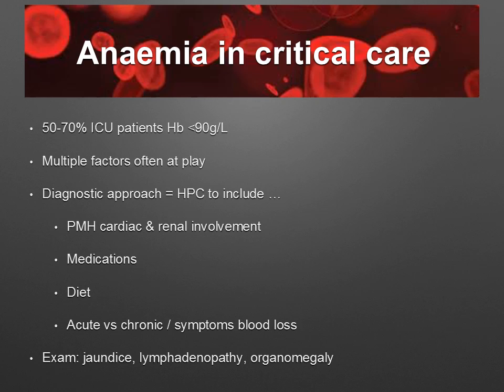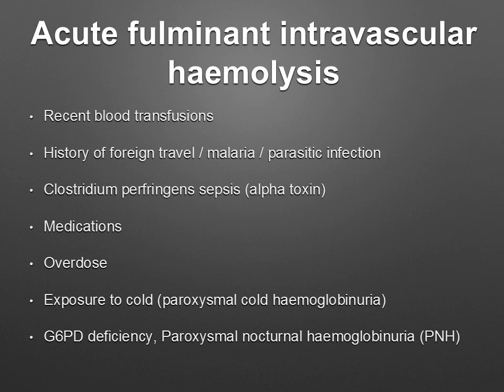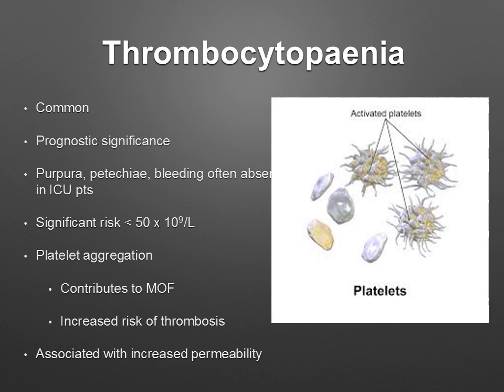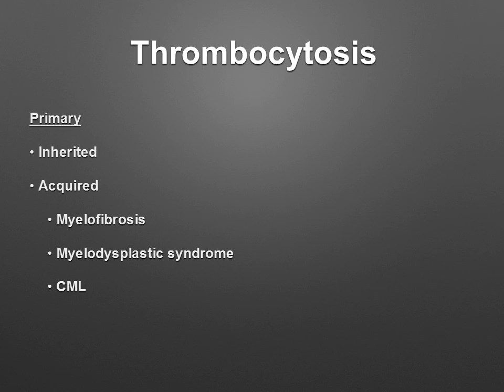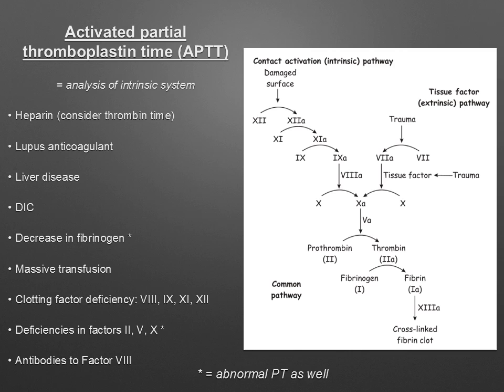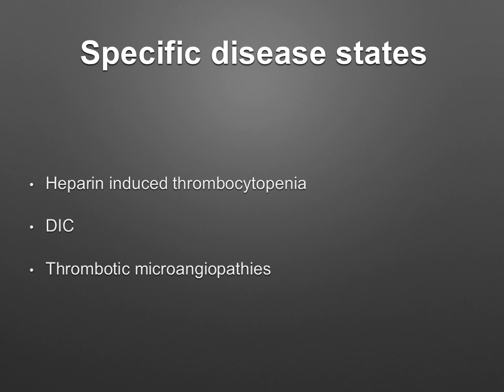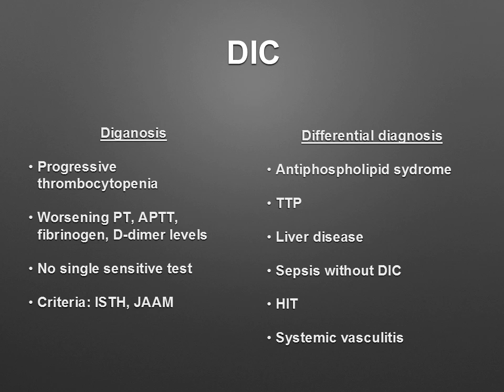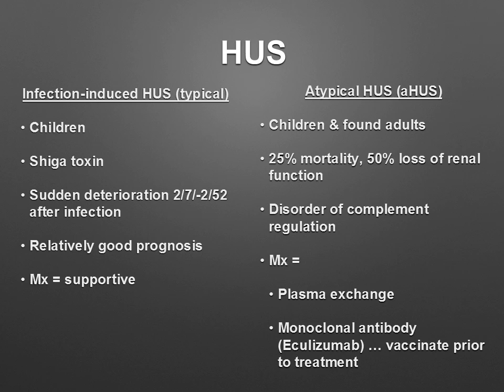Haematology in ICU Sam Orde